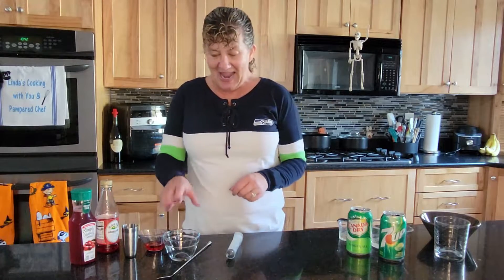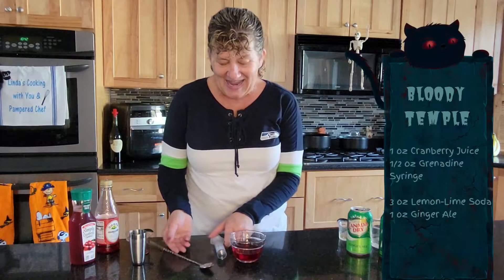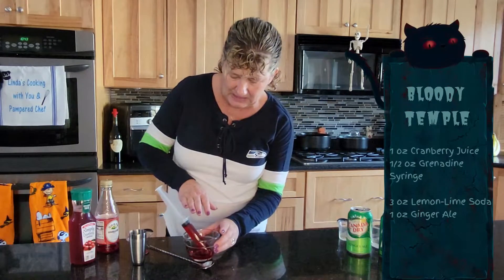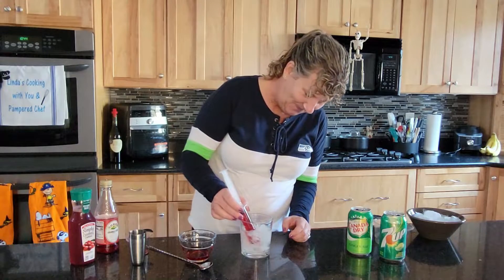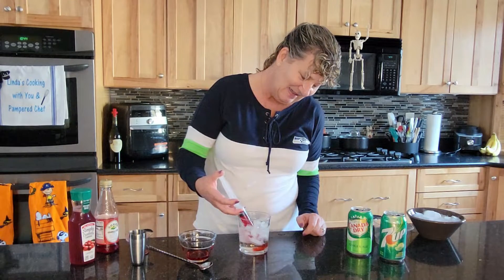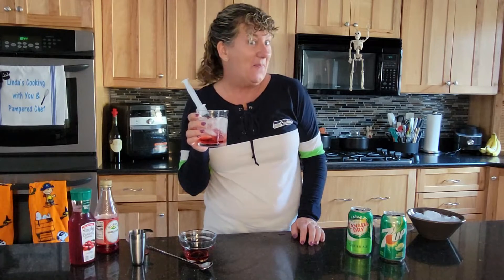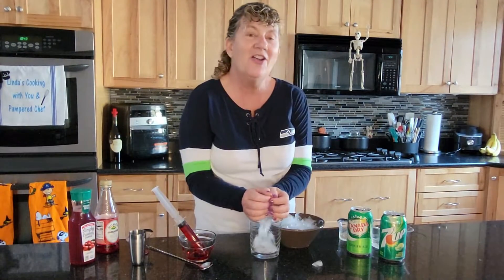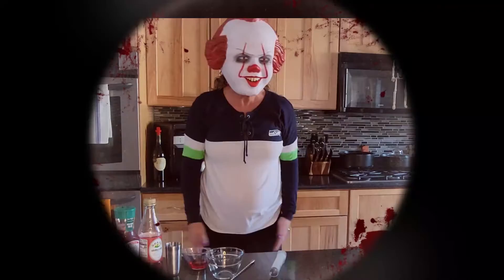Bloody Temple Mocktail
This Halloween twist on the classic Shirley Temple is a perfect Mocktail for your party!!